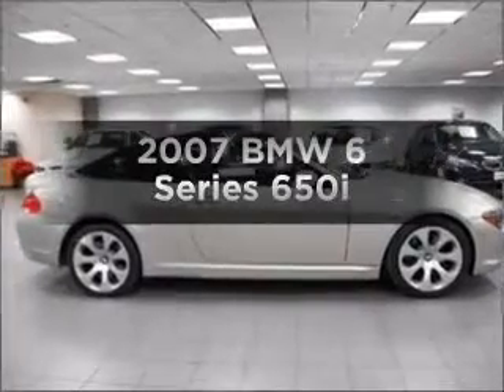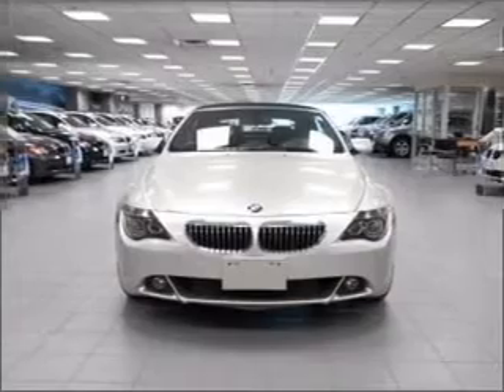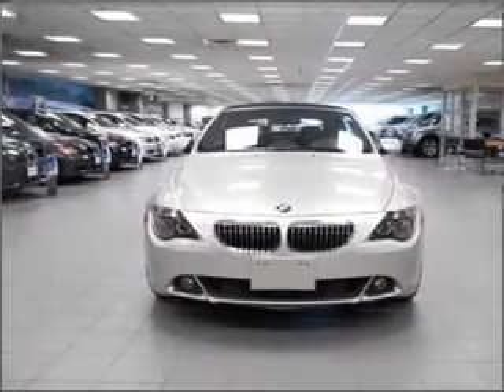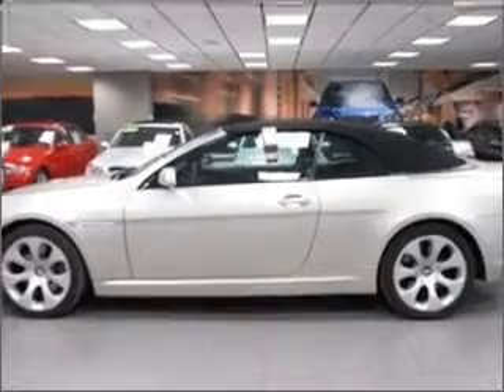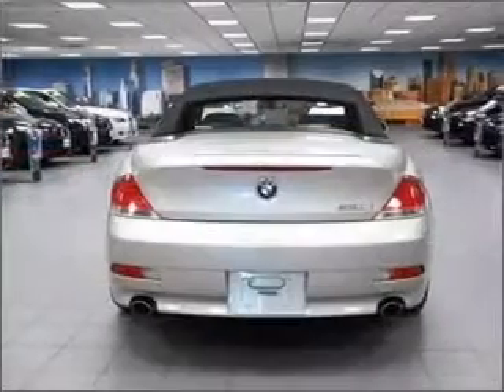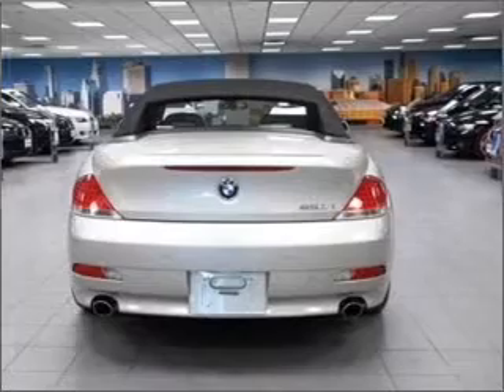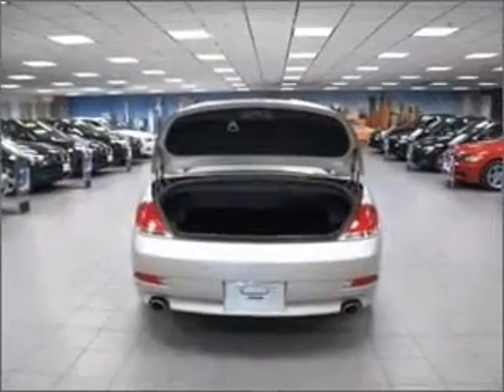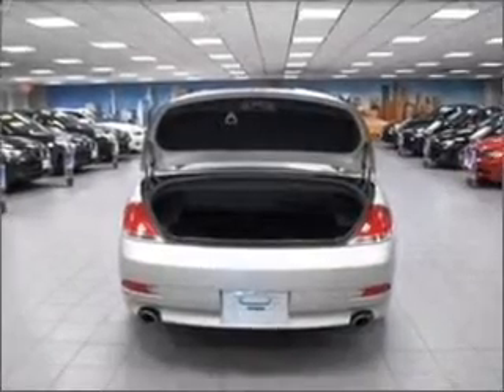2007 BMW 6 Series - Bloomington MN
Year: 2007
Make: BMW
Model: 6 Series
Trim: 650i
Engine: 4.8 liter 8 cylinder 32 valve
Transmission: 6-Speed Automatic
Color: Mineral
Mileage: 46074
Address:
1300 American Blvd West